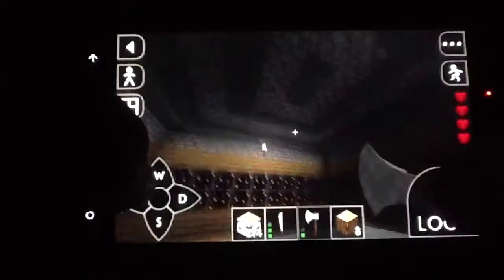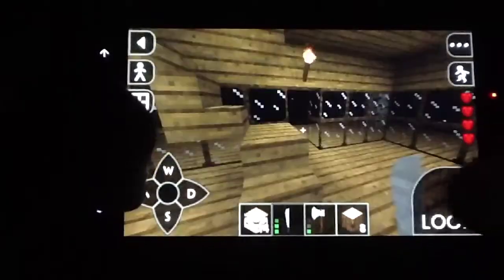Survivalcraft Lets Play Ep17 For Android,Windows Phone and iOS